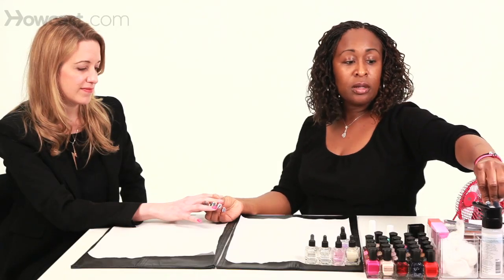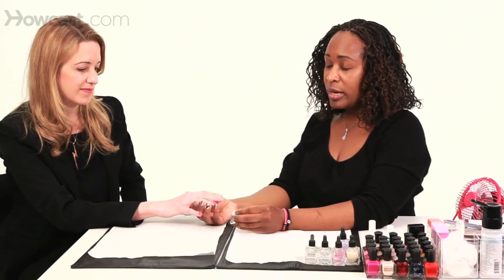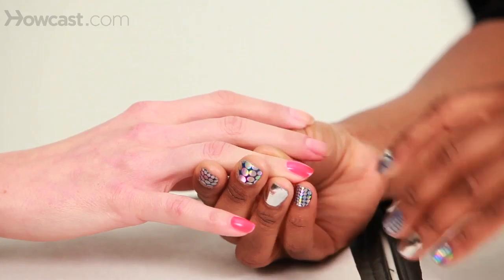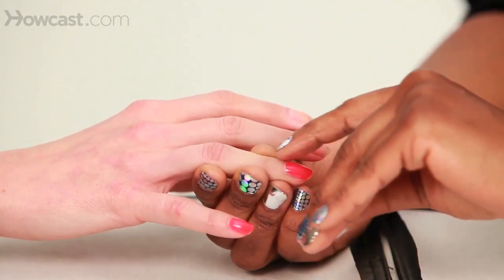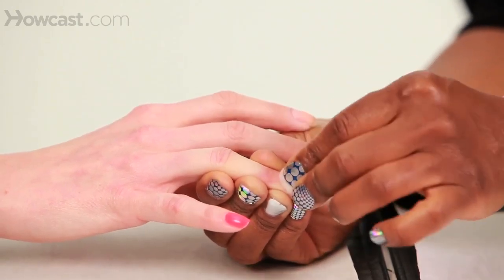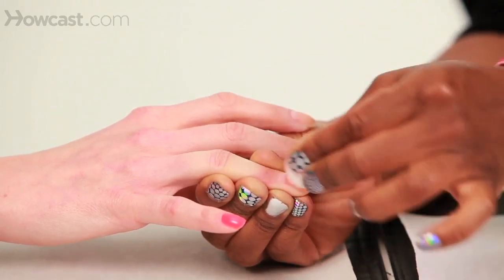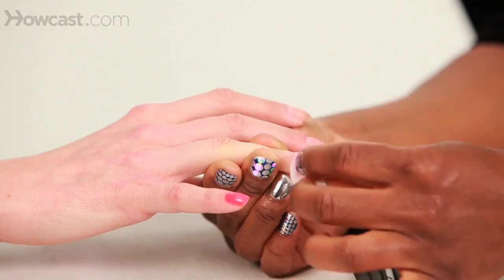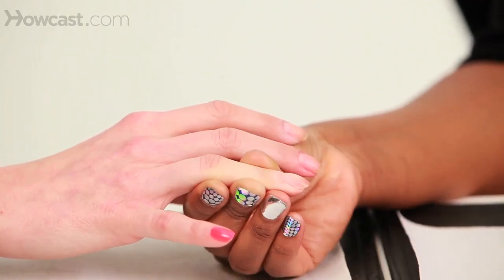How to Remove Old Nail Polish | Manicure Tutorials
There are several types of nail polish removers that you can use to remove your nail polish at home. Non-acetone nail polish and acetone nail polish are available in any drug store or pharmacy or health and beauty aid store. What I recommend is depending on how many layers of polish you have on, use non-acetone. It's less harsh on the skin around your nails, it just takes a little longer for the polish to come off. There are also nail polish removers available now that have essential oils in it that actually smell a lot better and they actually moisturize the skin around your nails as your removing the nail polish. Today I'm going to use acetone nail polish with lavender essential oils infused.

When you're removing nail polish always apply pressure to the entire nail bed to ensure that you saturate the nail and soak through all the layers of the nail polish and then you drag it toward the free edge to ensure that you don't stain the skin around the nails. Saturate it, maybe about two or three seconds and then just do a nice rub and just pull it toward the free edge and as you can see there is no polish on the skin and the nail is ready for a manicure.